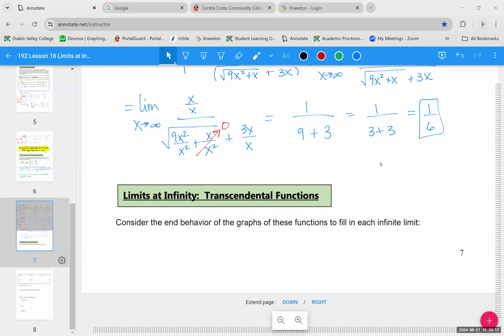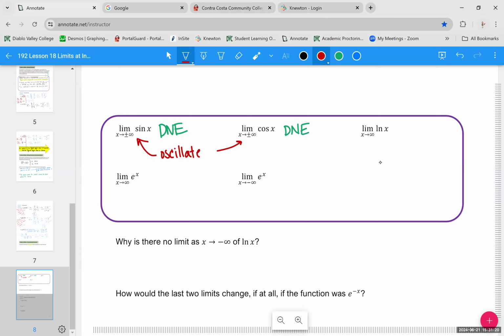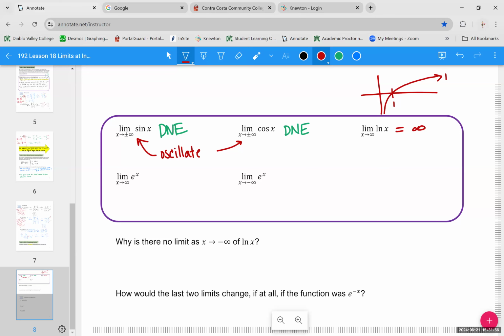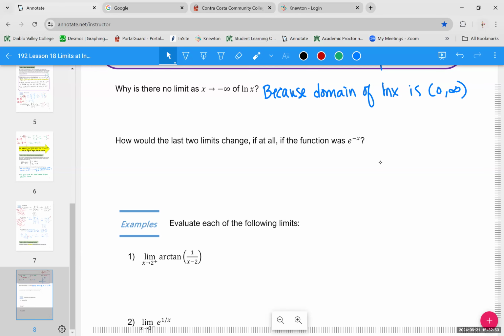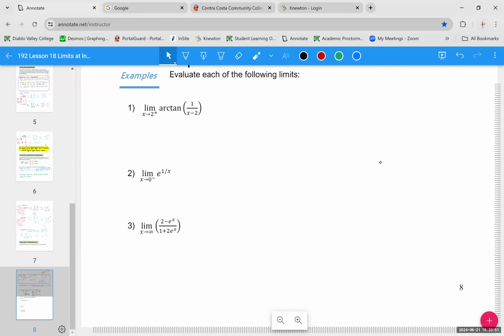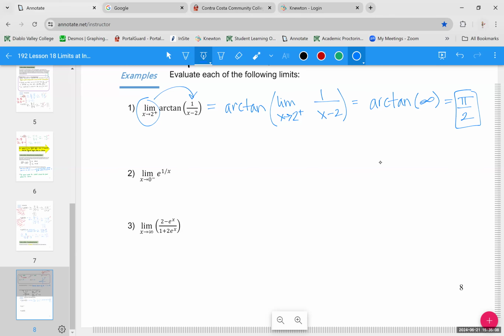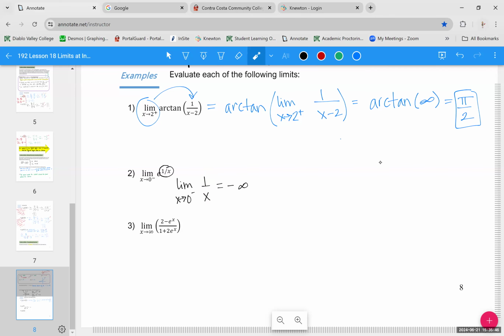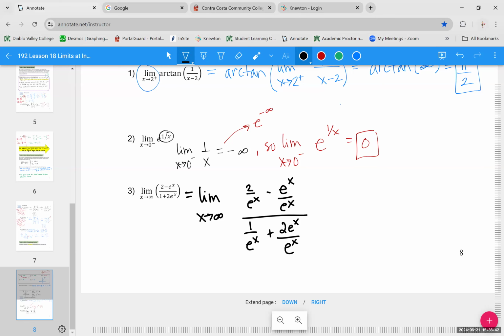Lesson 18, part 4: End Behavior of Transcendental Functions